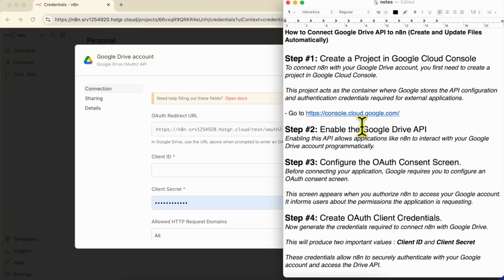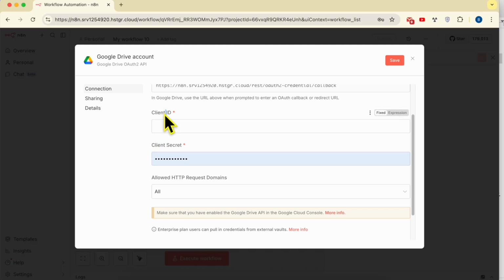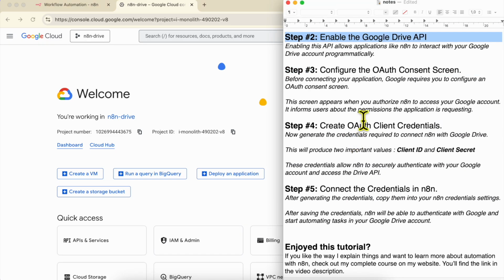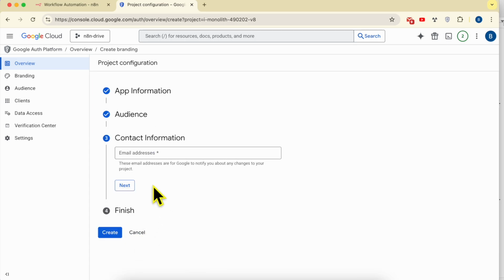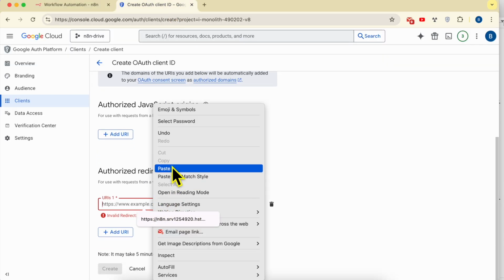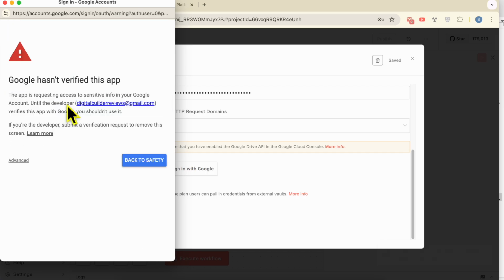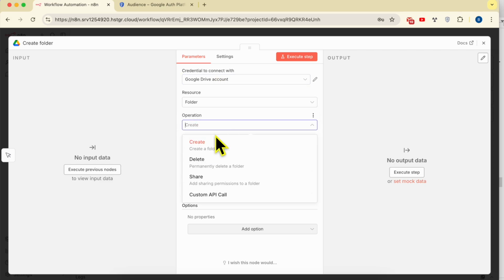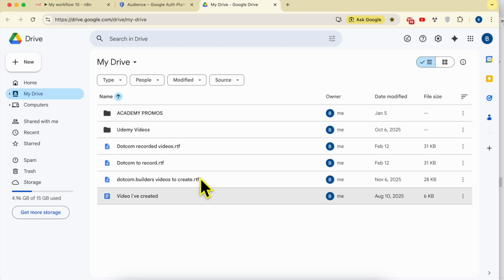How to Connect Google Drive API to n8n Create and Update Files Automatically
In this tutorial, you’ll learn how to connect Google Drive API to n8n to automate file and folder workflows step-by-step. If you want to automatically create folders, upload files, delete folders, or manage documents in Google Drive using n8n, this guide will walk you through the entire setup process.

This video explains how to connect Google Drive API to n8n to automate file and folder workflows by configuring the Google Cloud Console, enabling the Google Drive API, setting up OAuth consent, and generating the required credentials. By the end of this tutorial, you’ll successfully connect Google Drive to n8n and verify the connection by running real automation tests.

Learning how to connect Google Drive API to n8n to automate file and folder workflows allows you to build powerful automation systems. With the Google Drive node in n8n, you can automatically manage files, create folders, delete files, and integrate Google Drive with other apps inside your automation workflows.

In this video, you will learn how to:
• Create a project in Google Cloud Console
• Enable the Google Drive API
• Configure the OAuth consent screen
• Generate OAuth Client ID and Client Secret
• Connect Google Drive credentials to n8n
• Test the integration by creating and deleting folders automatically

Once your Google Drive API integration with n8n is set up, you can automate many tasks like document management, backup workflows, automated file organization, and more.

This step-by-step guide is perfect for anyone building automation workflows with n8n, integrating Google Drive with APIs, or creating no-code/low-code automations.

If you want to learn more about n8n automation, API integrations, and workflow automation, make sure to check out my complete course linked above.